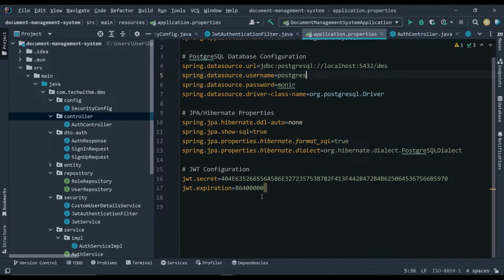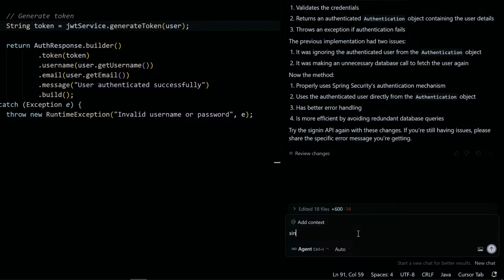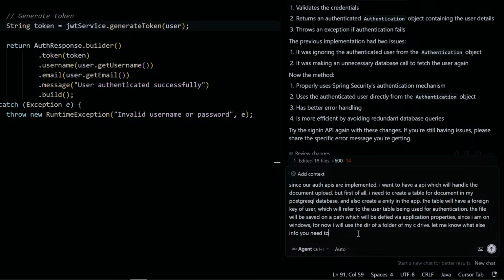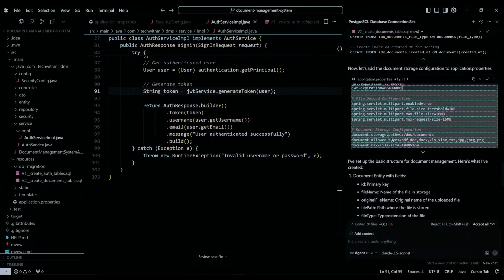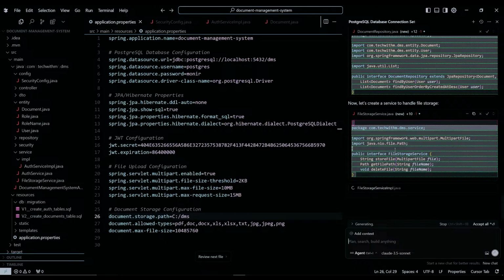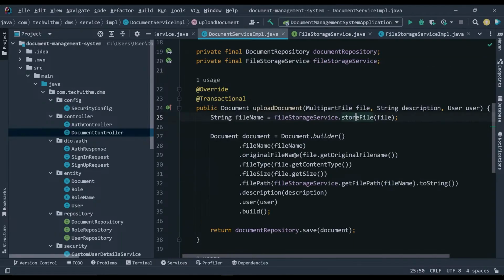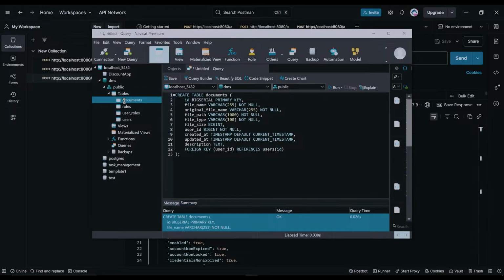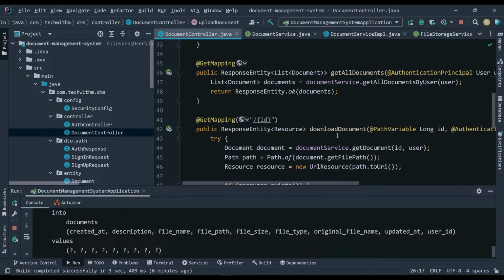How to Use Cursor AI with Spring Boot – (part 2)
Unlock the power of Cursor AI in Java Spring Boot development! In this quick and practical tutorial, you'll learn how to use Cursor AI with Spring Boot to accelerate your coding workflow and improve productivity.

We’ll explore the Cursor AI IDE, a powerful AI editor designed for developers, and walk through real examples of integrating it with Java Spring Boot projects. Whether you're new to Cursor or curious how Cursor AI Java Spring Boot integration works, this video has got you covered.

By the end, you'll know:

How to install and use Cursor IDE AI efficiently

How Cursor Editor AI helps in building Spring Boot apps faster

Best practices for Cursor AI Java Spring Boot workflows

Why developers are loving the Cursor AI tutorial for Spring Boot

👉 Perfect for developers looking to level up their Spring Boot projects using AI tools!